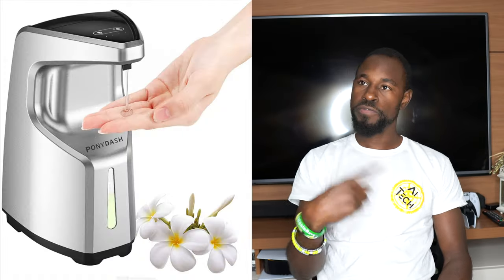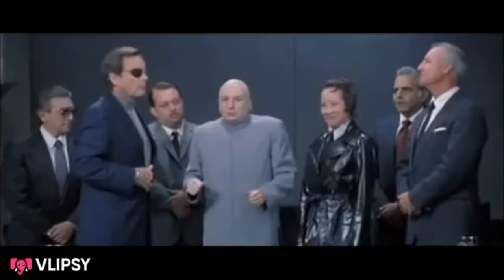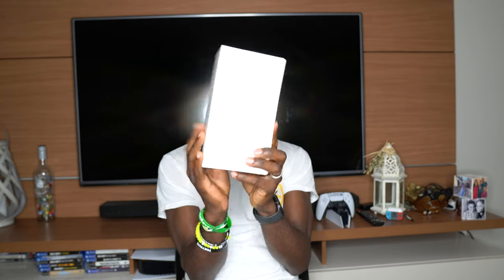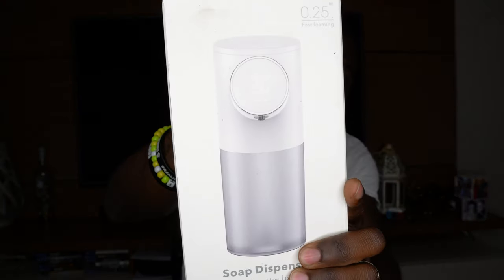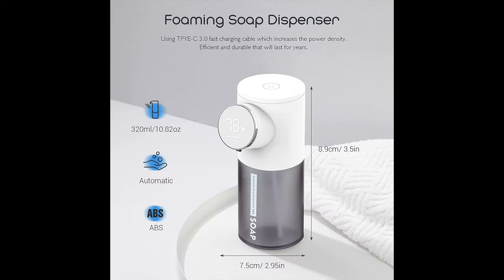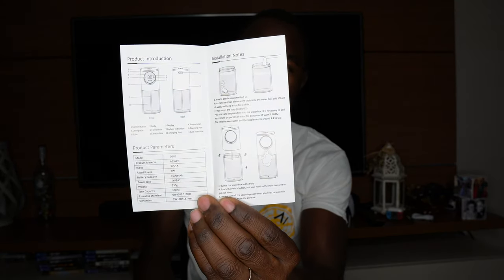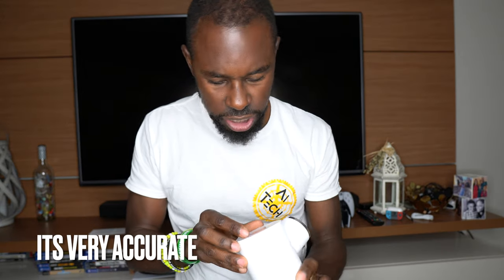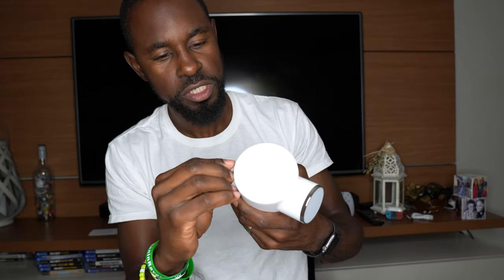I love this soap dispensor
So this soap dispenser is honestly the best one yet no lie

Soap Dispenser, Iorbur Automatic Foaming Soap Dispenser, 320ml Rechargeable & Touchless Hand Sanitizer Dispenser with Motion Sensor IPX 4 Waterproof Dispenser for Kitchen Bathroom Hotel Restaurant